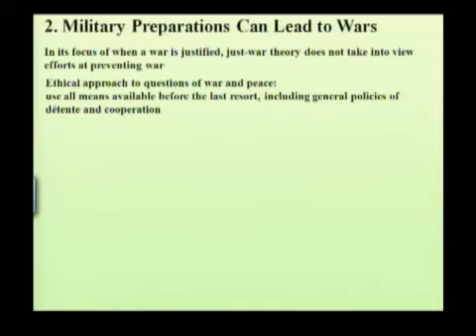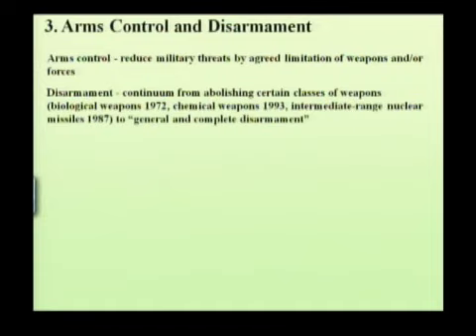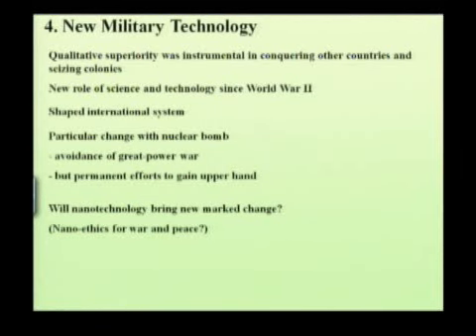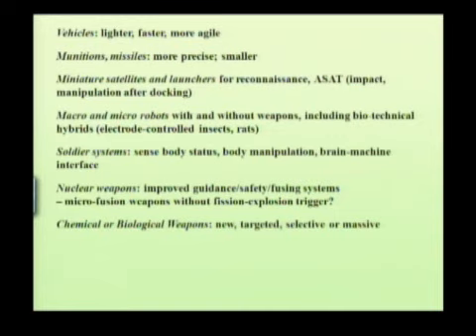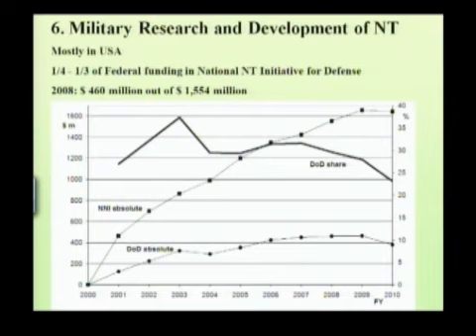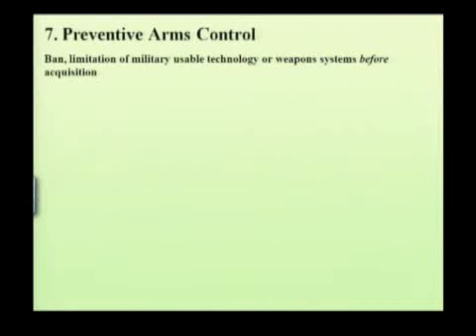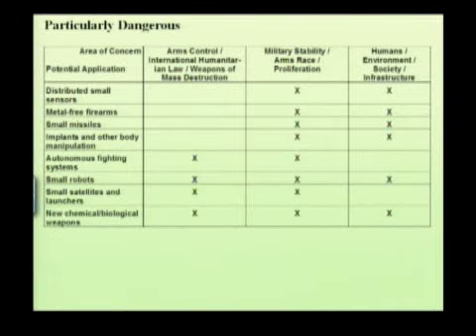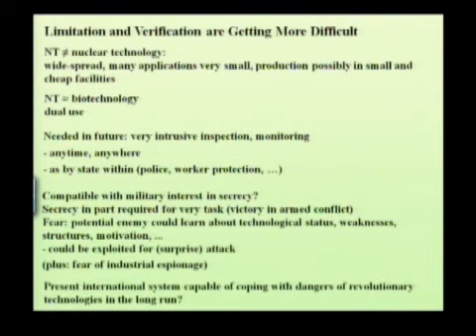Jürgen Altmann, "Military Uses of Nanotechnology and Nanoethics"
From the 2009 Nanoethics Graduate Education Symposium, part of the first annual meeting of the Society for the Study of Nanoscience and Emerging Technologies (S.NET,

Jürgen Altmann is a professor of experimental physics at the University of Dortmund, Germany (Habilitation). He is a co-founder of the German Research Association for Science, Disarma­ment and International Security (FONAS) and a deputy speaker of the Working Group on Physics and Disarmament of the Deutsche Physikalische Gesellschaft (DPG, the learned society of physicists in Germany). He also founded the Bochum Verification Project (Ruhr-Universität Bochum, Germany) which does research into the potential of automatic sensor systems for co-operative verifica­tion of disarmament and peace agreements. Dr. Altmann studies military uses of microsystems technologies and of nanotechnology, with a view towards pre­ventive arms control. Recent projects have analyzed potential new technologies for non-lethal weapons, and uninhabited military systems. He teaches about the relationship of natural science, armament and disarmament and has co-authored a corresponding text book for students of peace and conflict research.